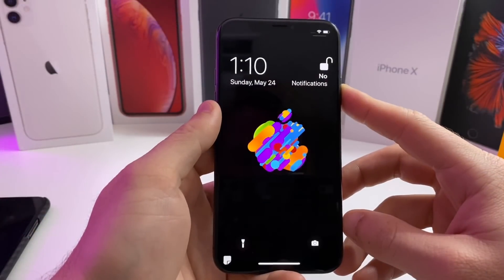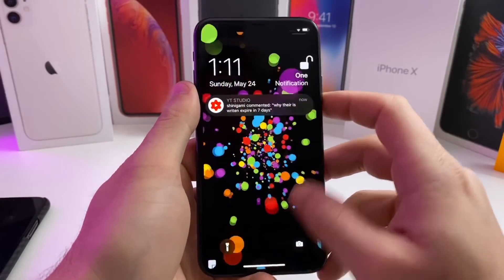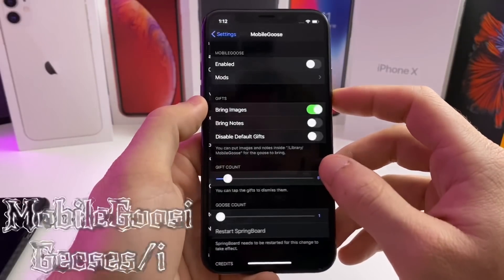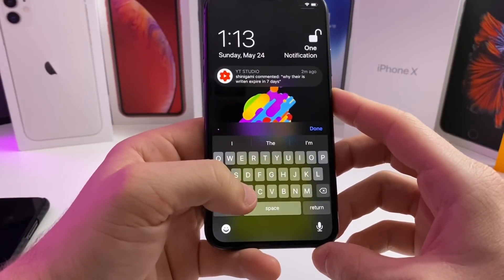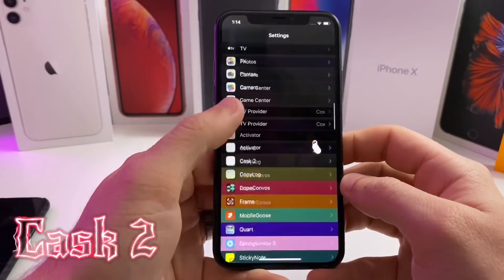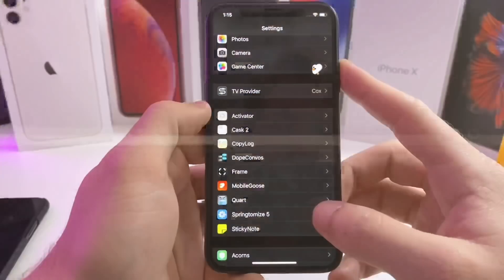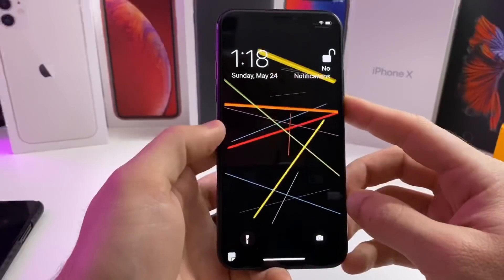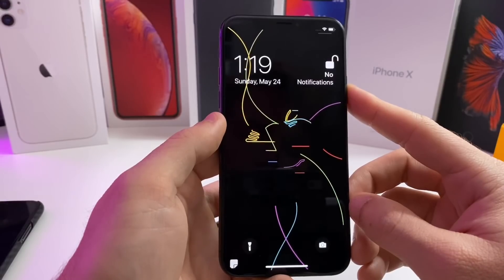Top 5 Cydia Tweaks for NEW iOS 13.5 Jailbreak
5 More Must Have Tweaks!
On this episode of TNTs I show you 6 compatible tweaks for the new uncover jailbreak on iOS 13.5
Recruit your friends to the Dark Side of iOS!!

locale.x=en_US

bc1q0c9f0kzytuwkg593swa0uqdlccqeems04d5v3m

Ethereum
0xDDc572e16AC3C469a49d87051De950297A3b77A5